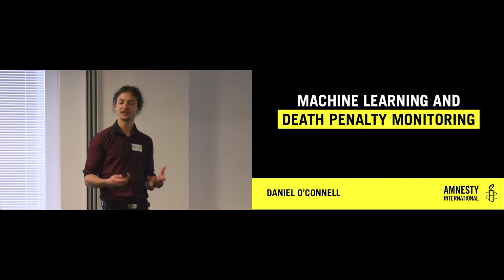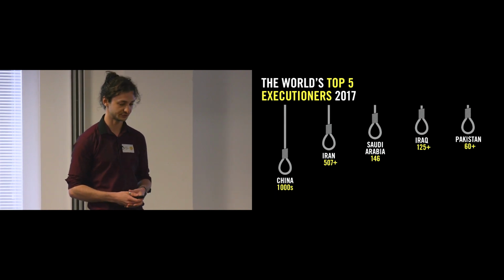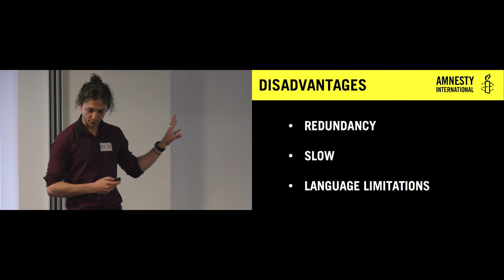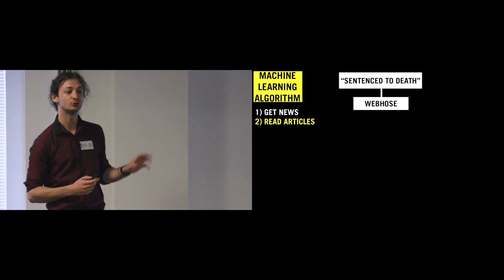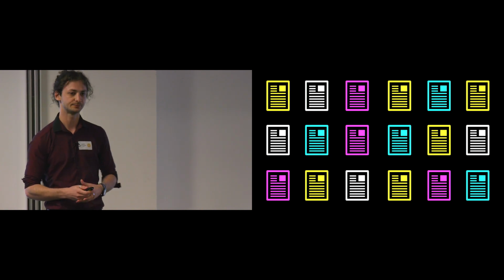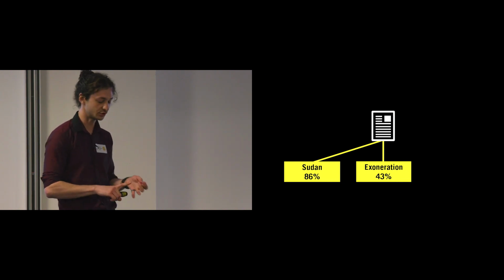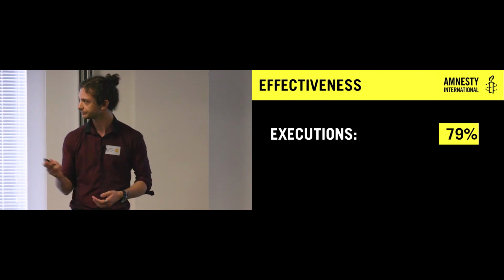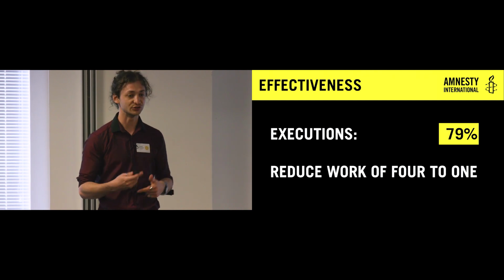Amnesty International project by Daniel O'Connell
See how companies are applying artificial intelligence at Demo Day. Discover the impactful AI solutions presented by Europe’s top data scientists cultivated through Faculty’s Fellowship programme, formerly known as ASI Data Science.

Demo Day XI - July 2018